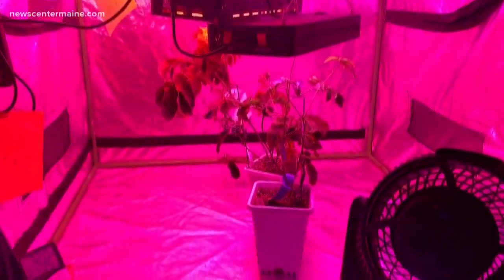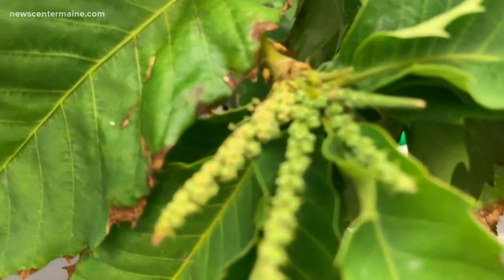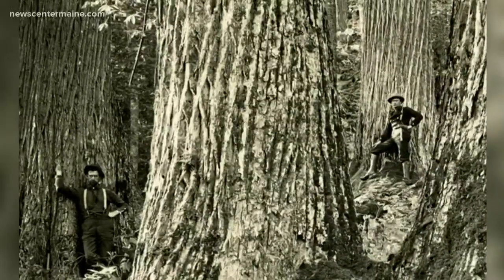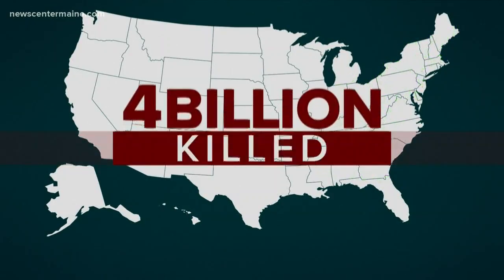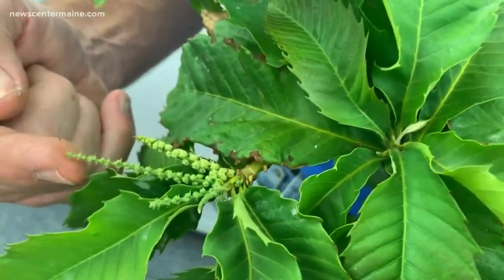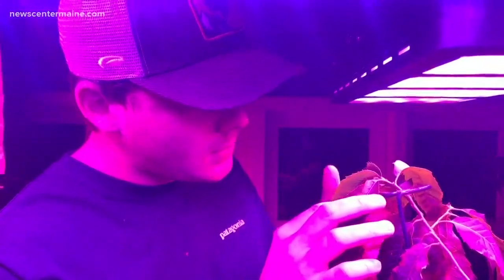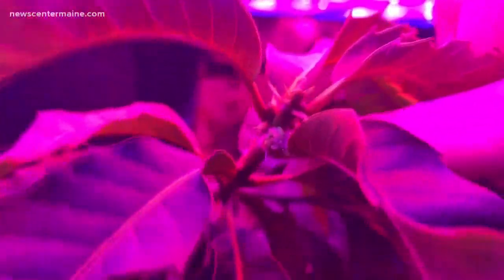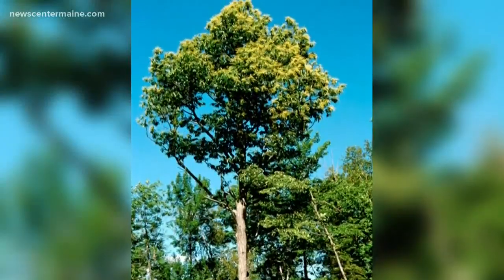Restoring the American Chestnut Tree by speed breeding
UNE Profesor Thomas Klak is speed breeding American Chestnut seedlings with a wheat gene which makes them tolerant to the fungal blight that has killed 4 billion.